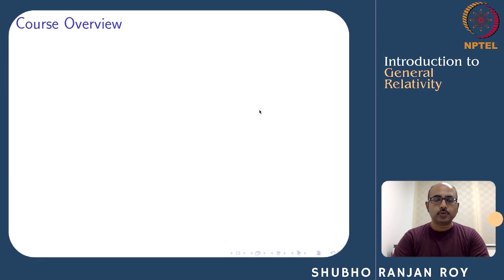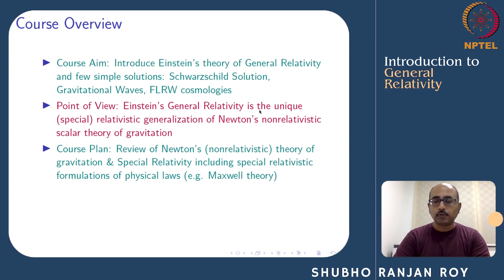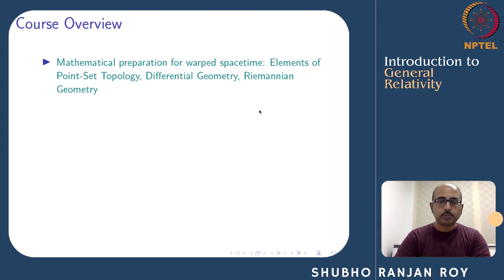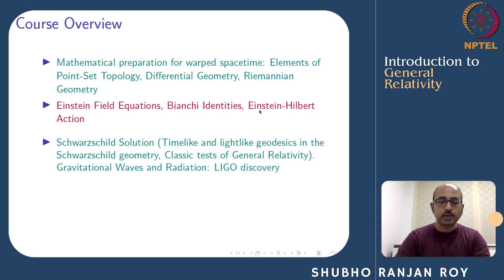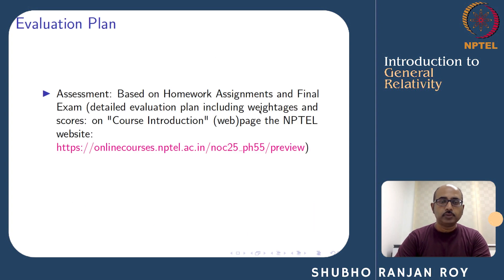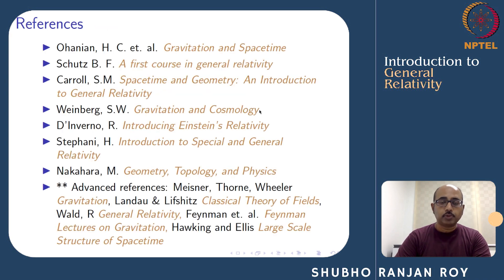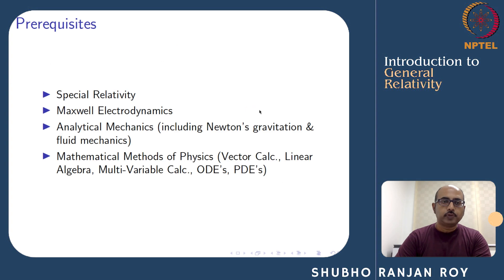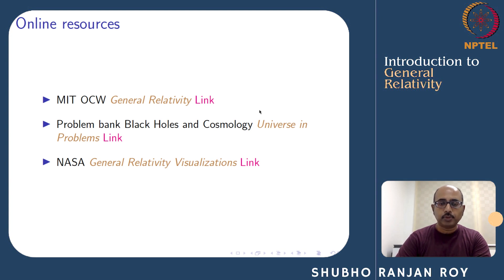Introduction to General Relativity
This is an intermediate-to-advanced course in Einstein's general relativity theory and its application to the universe at large scales (cosmology). The first part of the course is dedicated to elementary topics, such as a review of Newton’s non-relativistic theory of gravitation and special relativity. The second part aims to synthesize special relativity and Newton’s gravity consistently, thereby leading to general relativity as the (unique) relativistic theory of gravitation. The third part is dedicated to mathematical preliminaries such as differential geometry (tensor calculus) followed by Riemannian geometry culminating in the Einstein field equations and a few simple solutions of the Einstein field equations: gravitational waves and the Schwarzschild black hole. The final part of the course is dedicated to the application of general relativity to the large-scale structure of the universe - we will review the basics of standard Lambda CDM cosmology and if time permits, an introduction to inflationary cosmology.